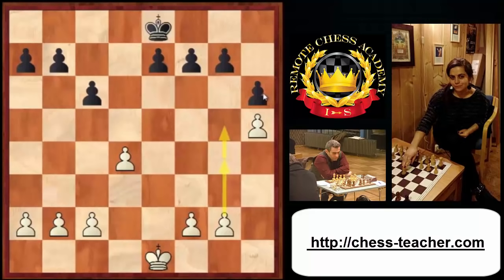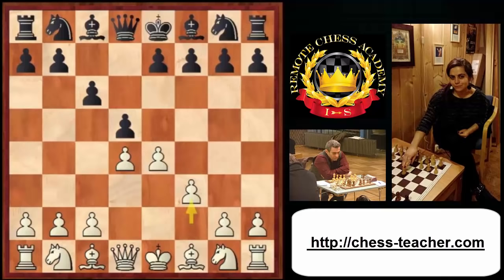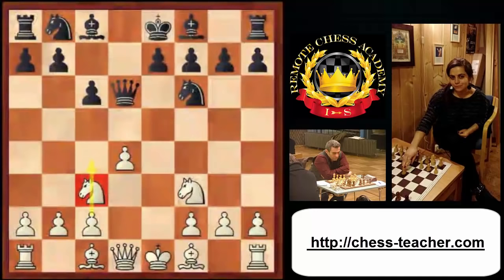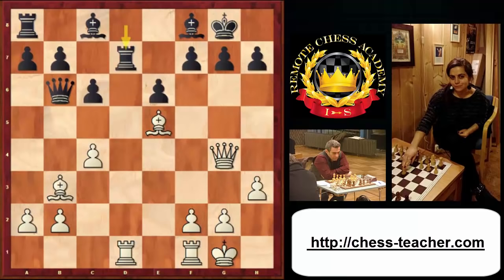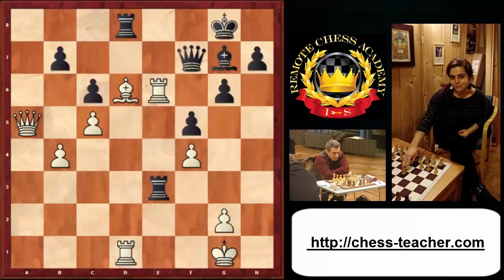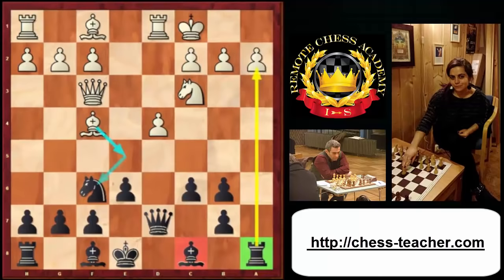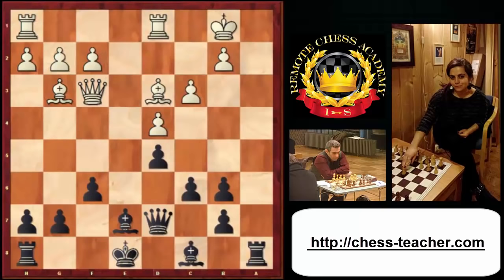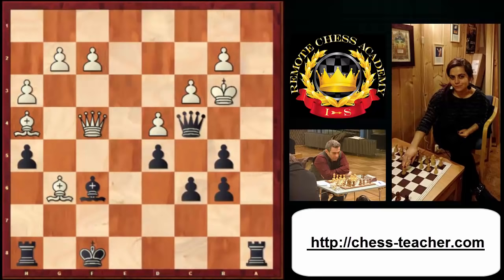Which is better opening: Caro-Kann or Scandinavian?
The Scandinavian Defense can be considered an improved version of the Caro-Kann. White has a lot of ways to avoid the Caro-Kann but cannot avoid the Scandinavian Defense. Why so? Find out in this video! :)